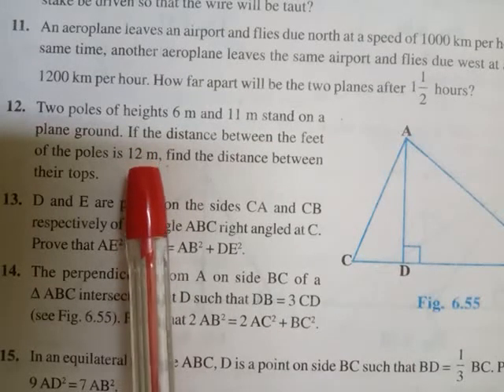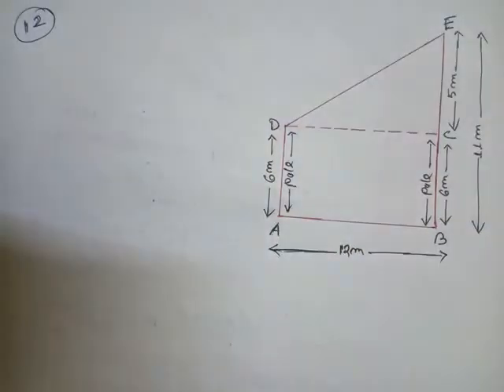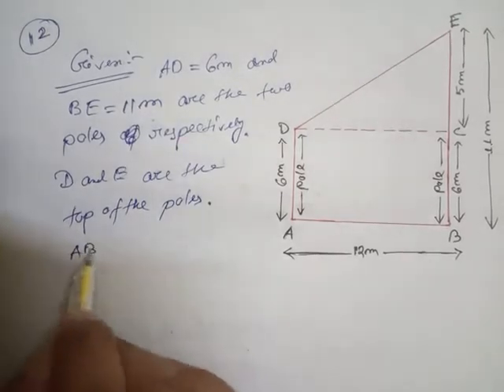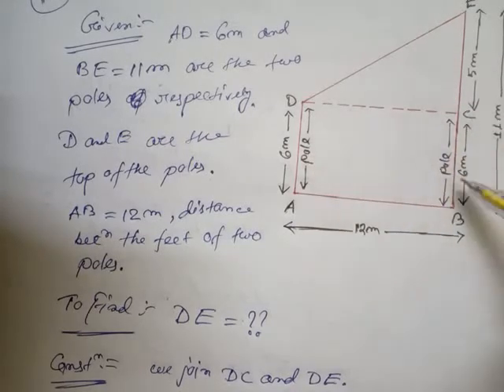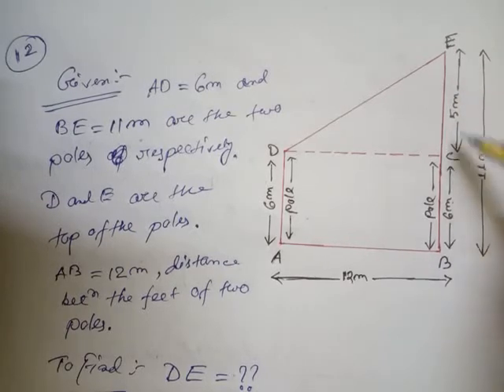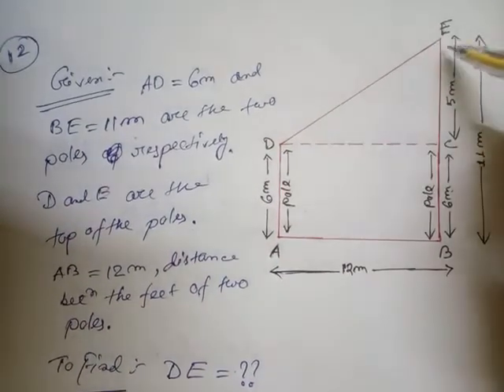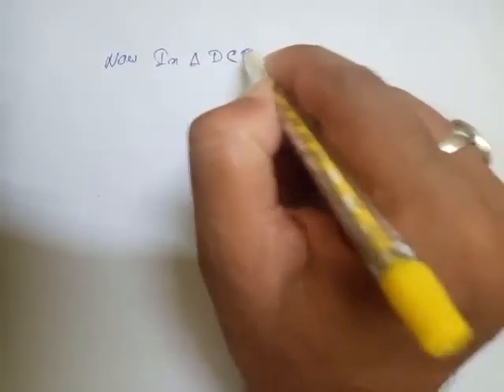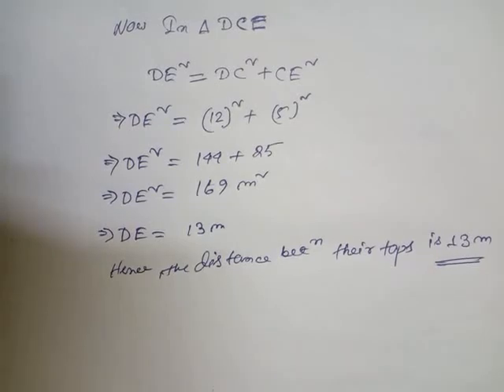Class X//G.Maths//Ch : 6.5//Q.no.12//